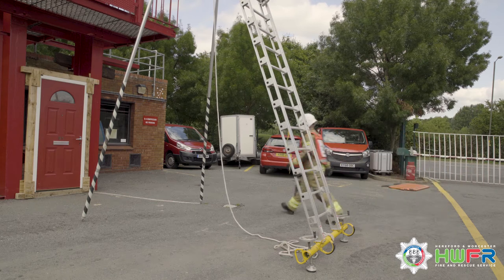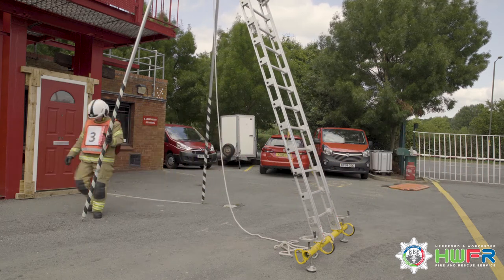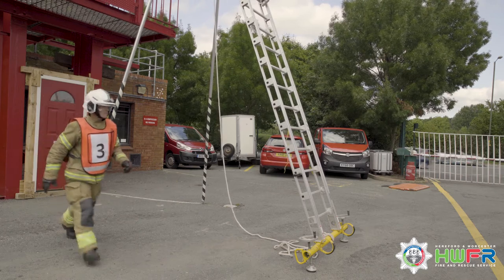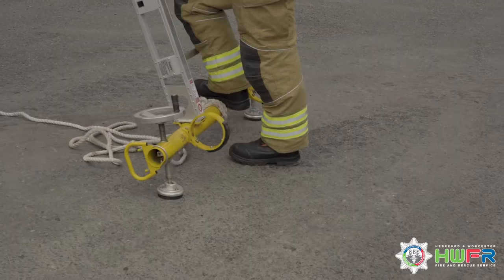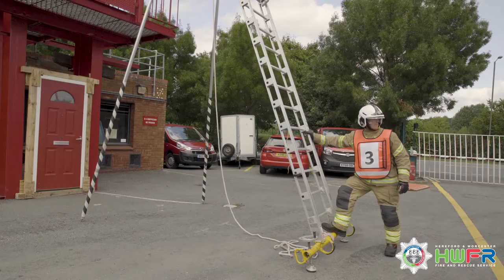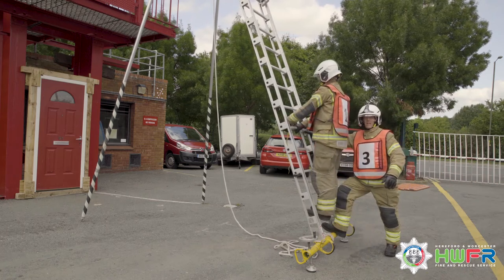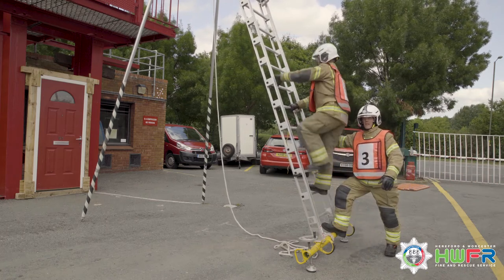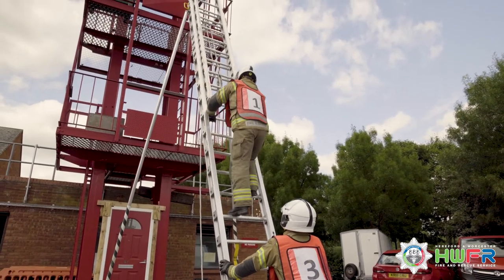Ascending and Descending a Ladder